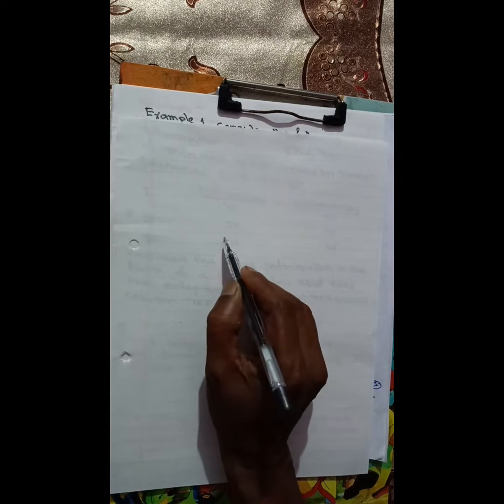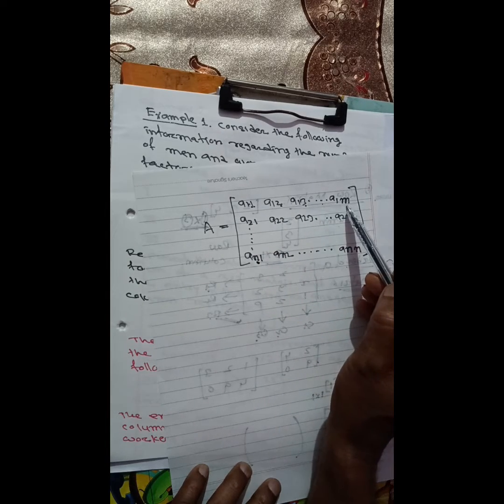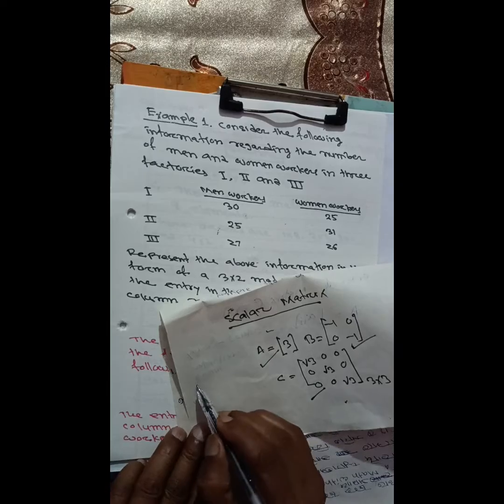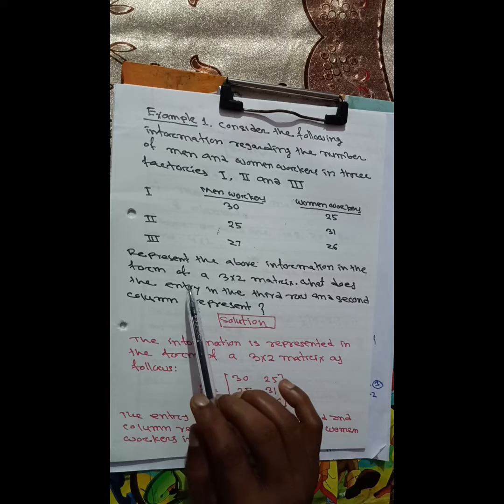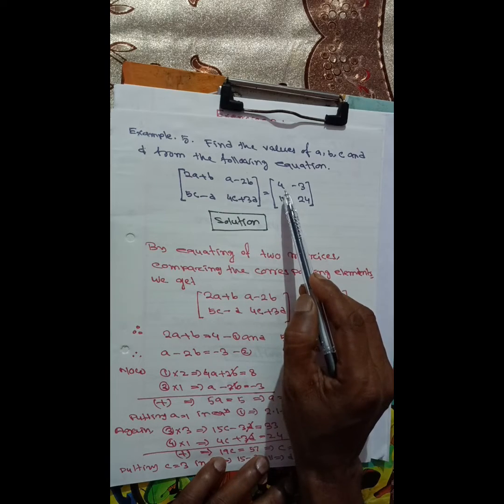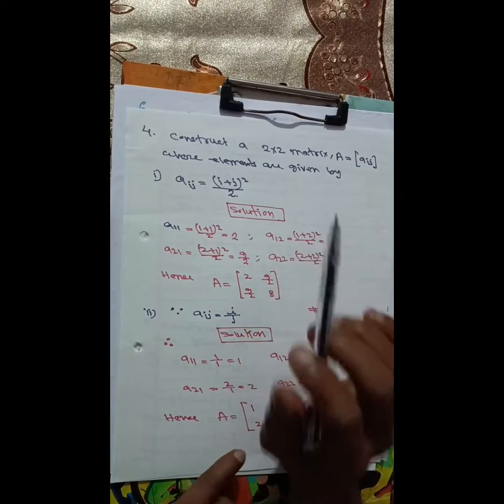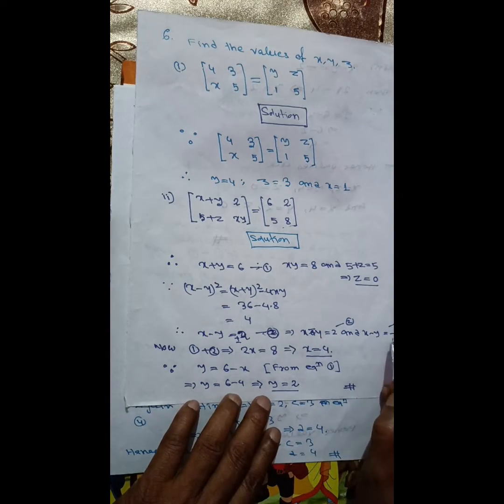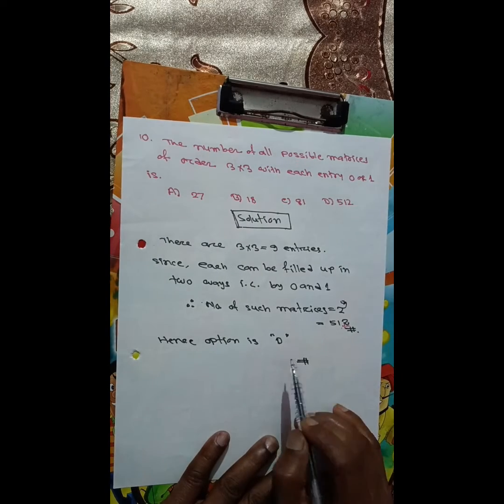Matrices Part -1 ৷ Class -12 ৷ Examples ৷ Exercises ৷ Solutions